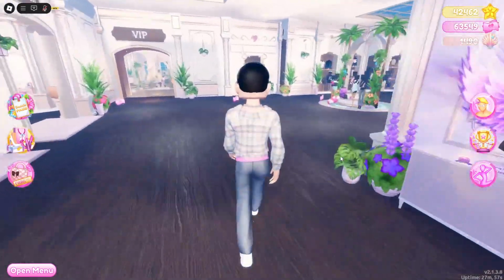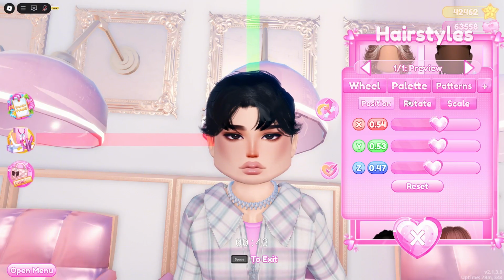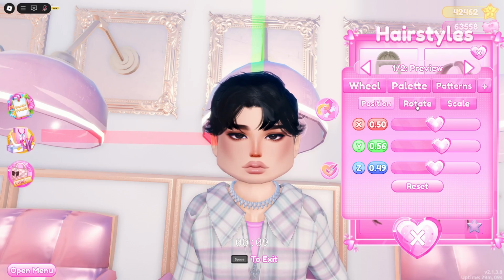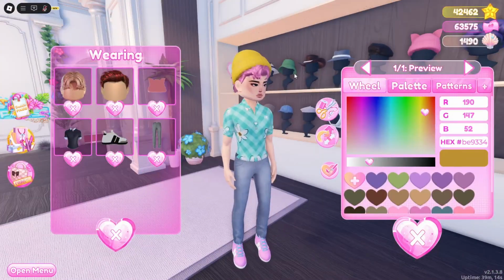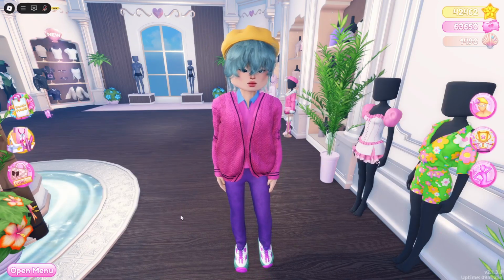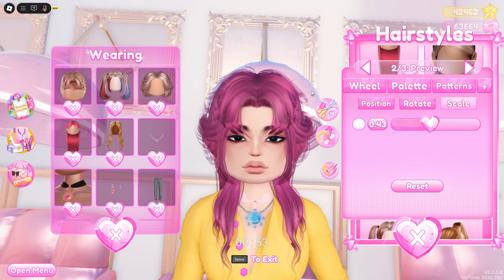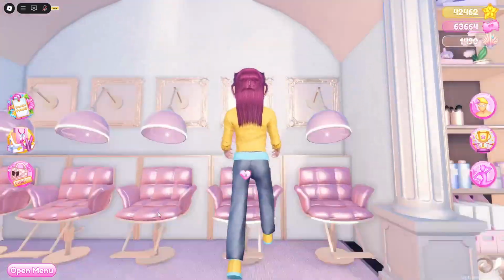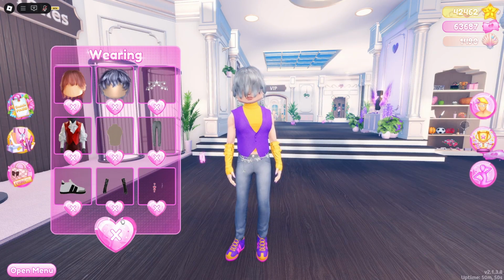😈✂️ Saja Boy Hair Hacks! K-Pop Demon Hunter | Dress to Impress Tutorial!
😈✂️ Want that perfect Saja Boy Hair from K-Pop Demon Hunter in Dress to Impress? I’ve got you covered with the BEST hacks and step-by-step tips! 🔥🕶️

💇‍♂️ Level up your villain aesthetic and flex your DTI style like never before! ⚡🕷️

👇 Drop a comment: Which Demon Hunter hair or look should I break down next?